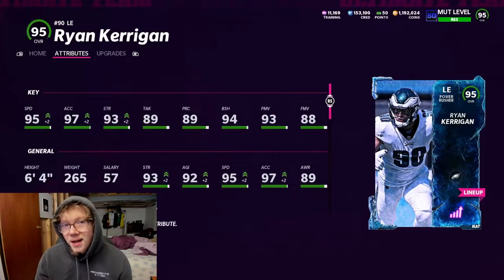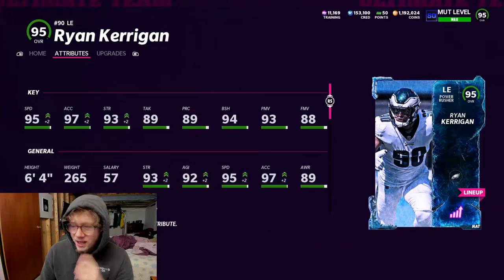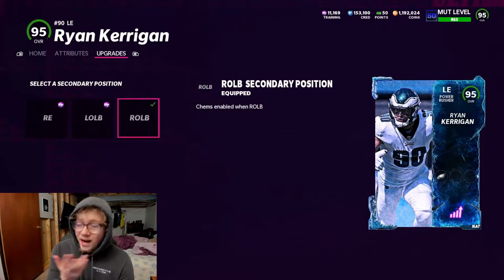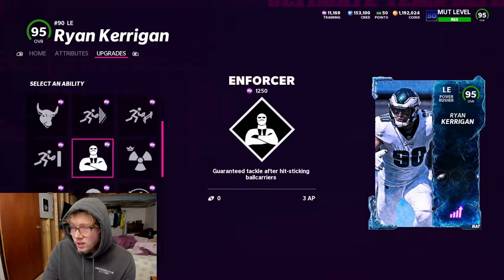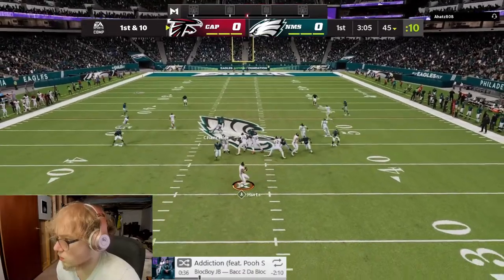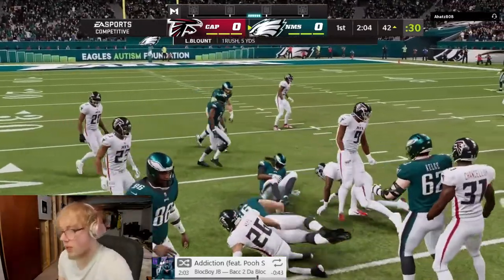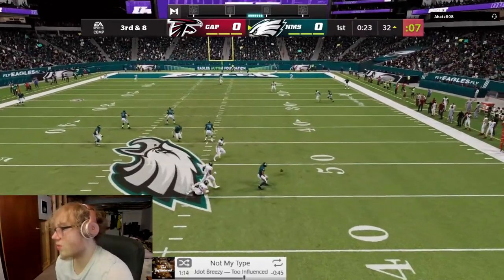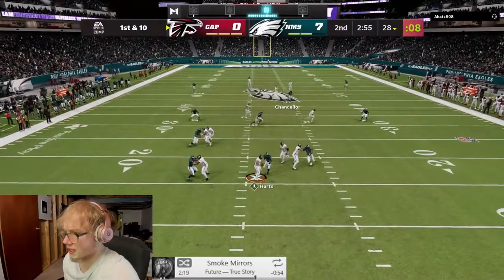RYAN KERRIGAN GAMEPLAY 50/50 EAGLES THEME TEAM